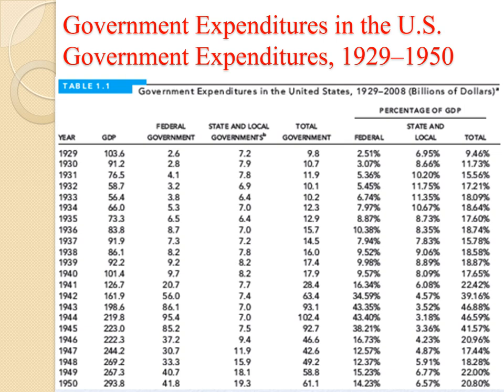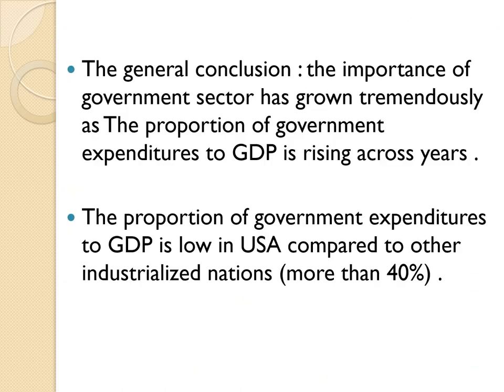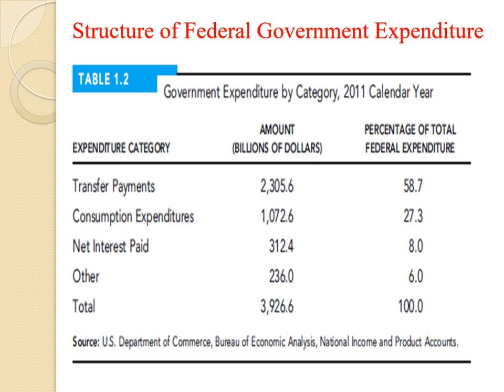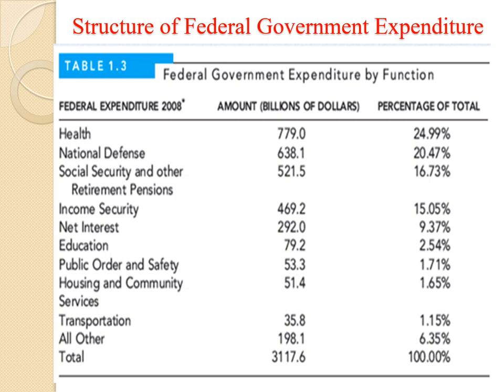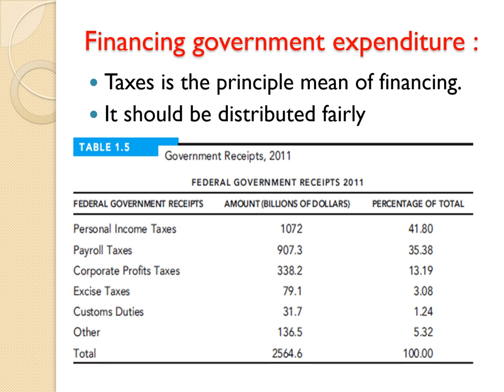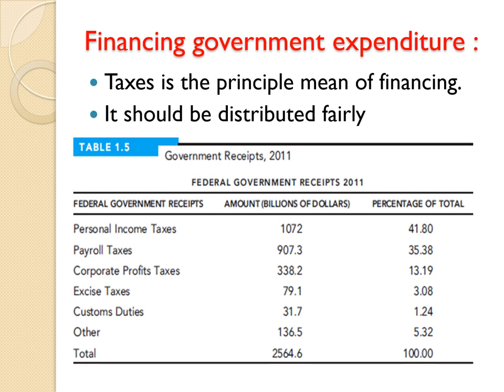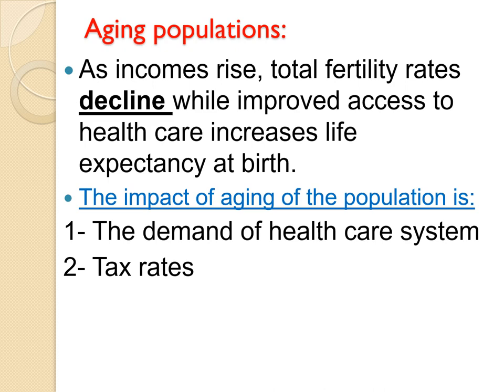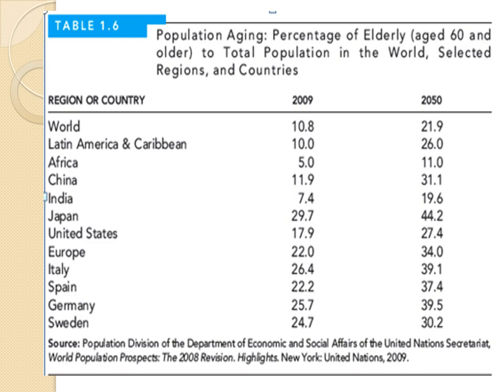مادة مشتركة - اقتصاديات المالية العامة والضرائب - د/عزيزة عبد الخالق - 02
مادة مشتركة (ت تمويل & ت مراجعة & أسواق & تسويق) -  اقتصاديات المالية العامة والضرائب
برنامج الشراكة كيين
د/عزيزة عبد الخالق  - 02